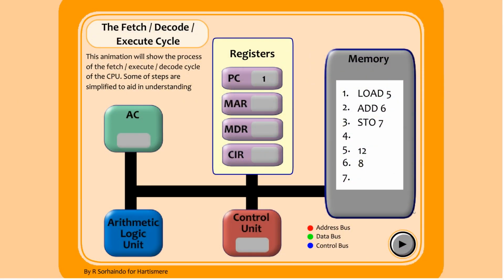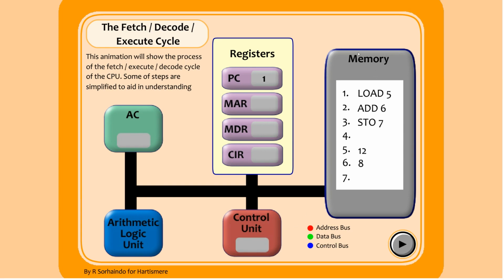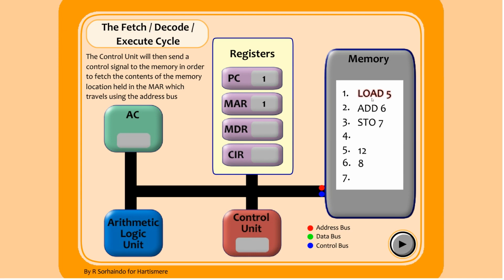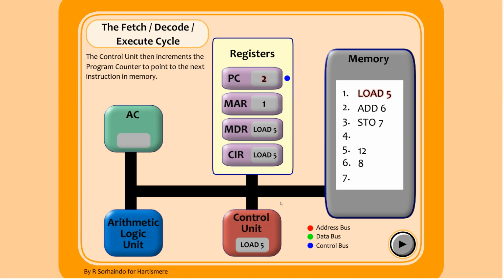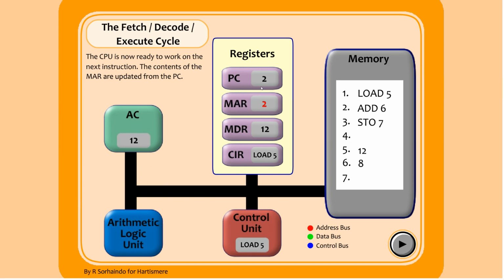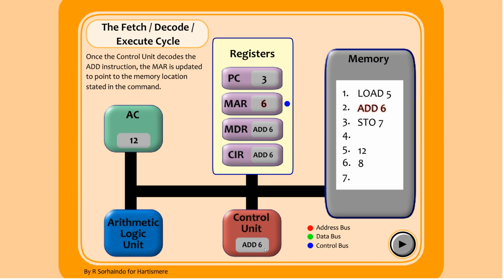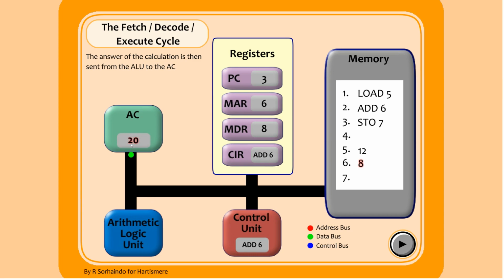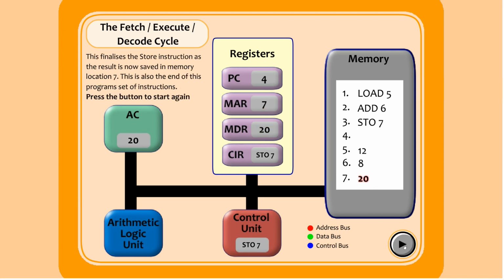Fetch, Decode, Execute Cycle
A review of the fetch, decode and execute cycle. All information is true to OCR A Level Computer Science

FreeBackgroundMusic
B3NJ4M1N - Good Morning
youtu.be/J95gp_krAH4